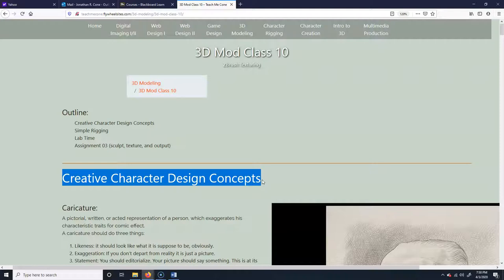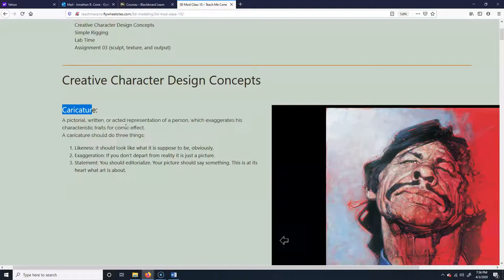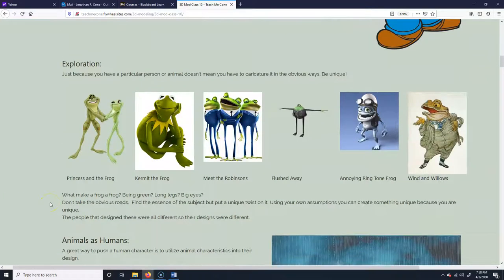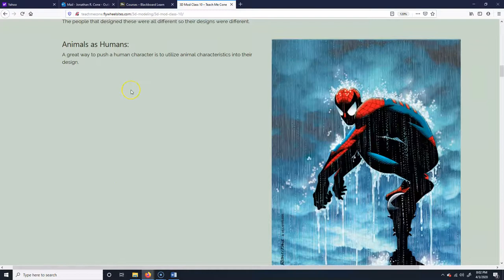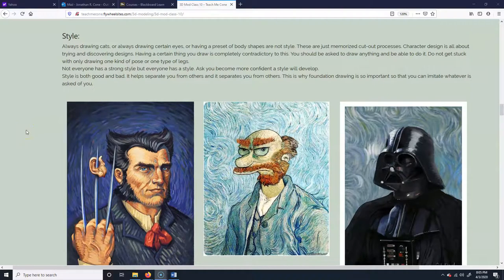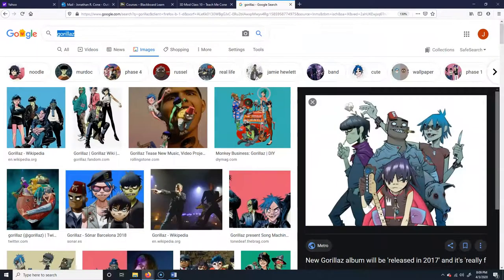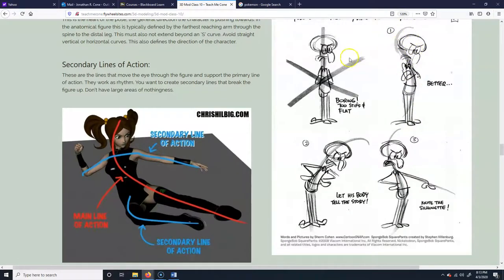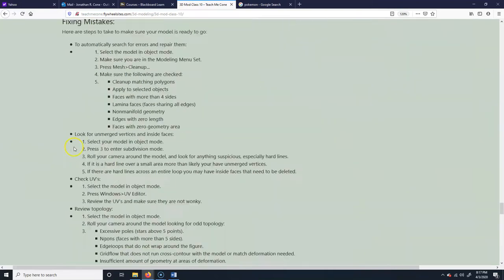3D Modeling Corona Class Lecture 03